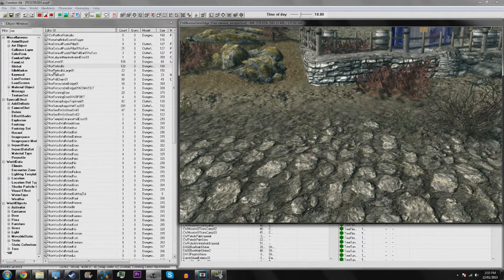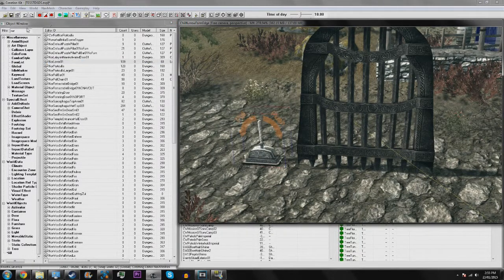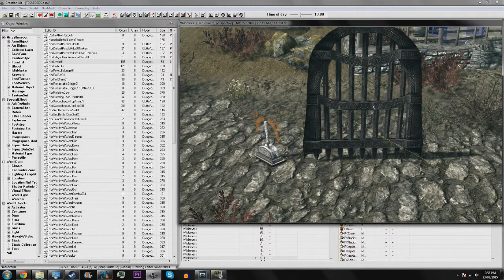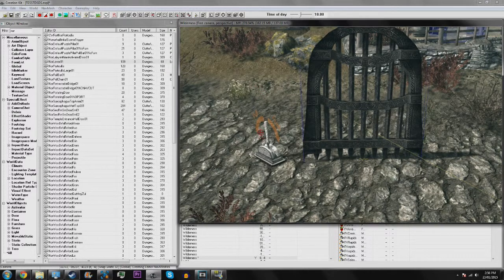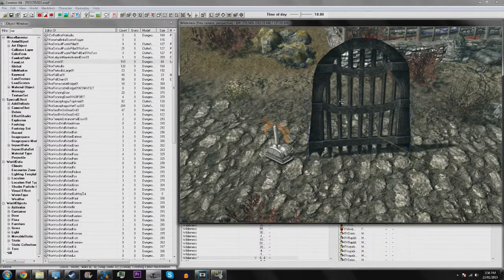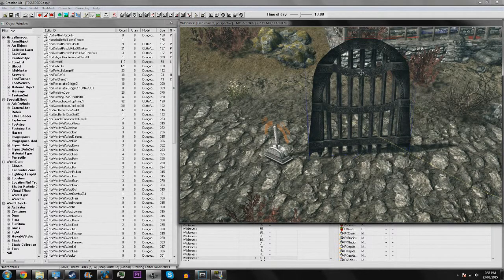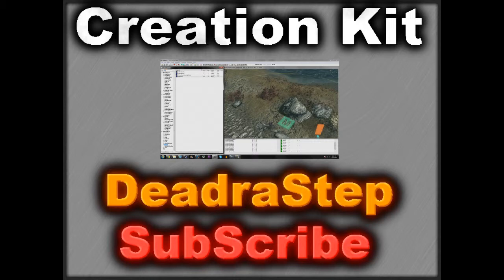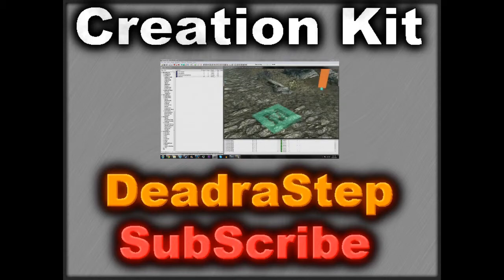(Levers Activator) [Skyrim Creation Kit Tutorial]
(My Channel) Check it Out!

Did not like the video ? please comment it below what you think needs improvement.

I would like to say thanks to everyone that has help me out